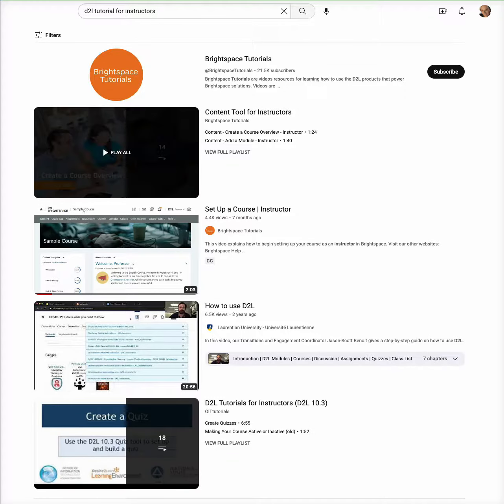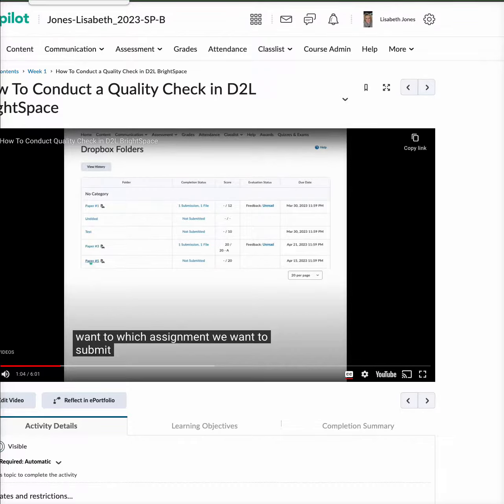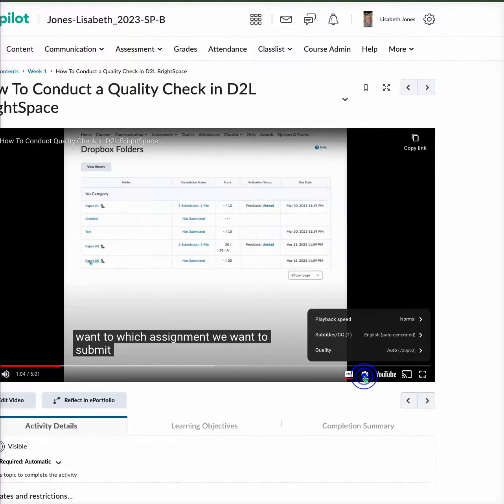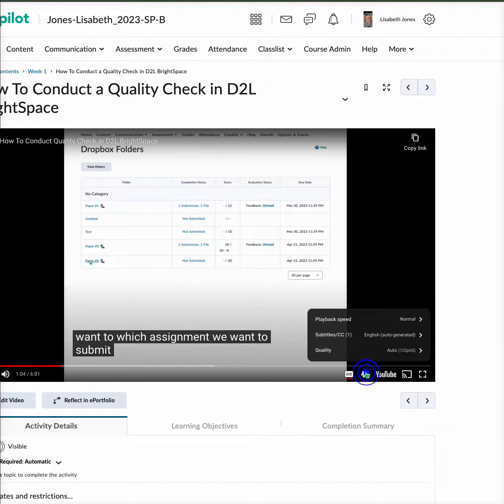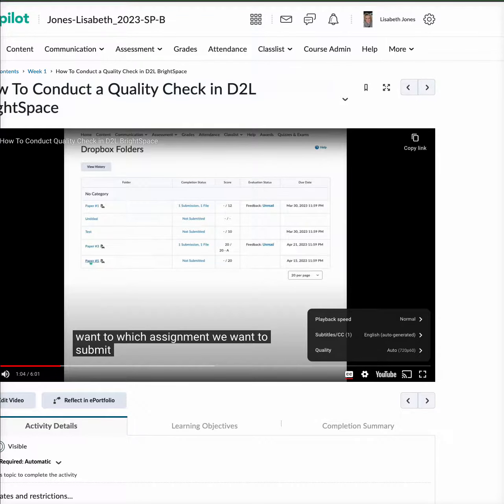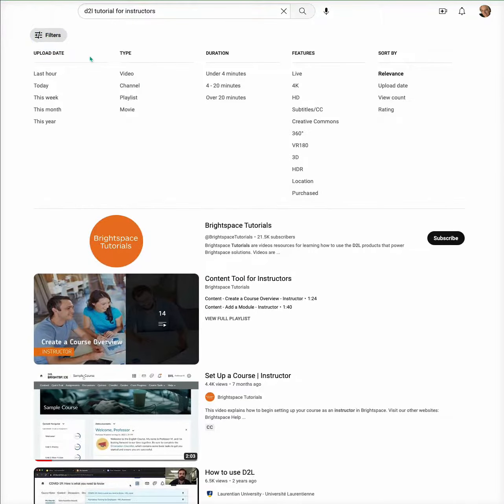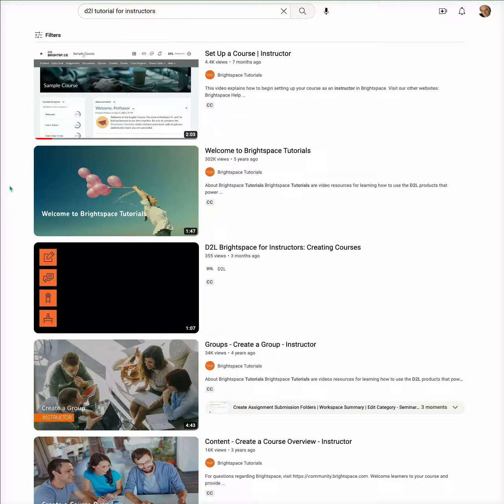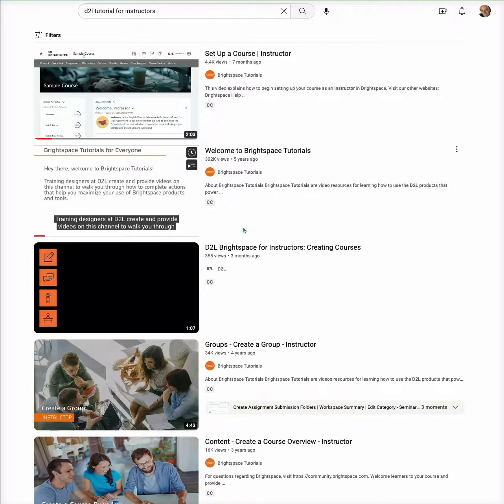How To Provide Alternative Learning Materials by Uploading YouTube Video with CC in D2L